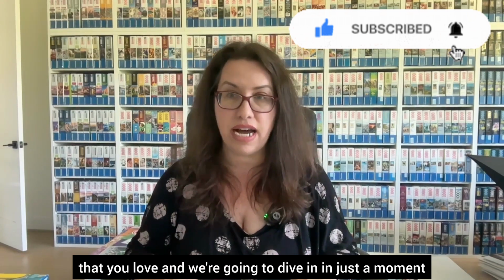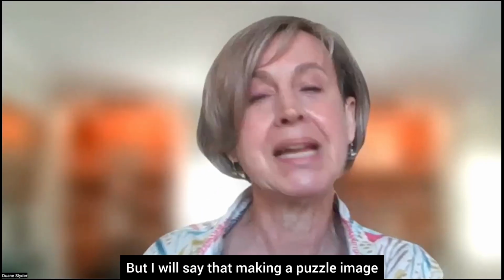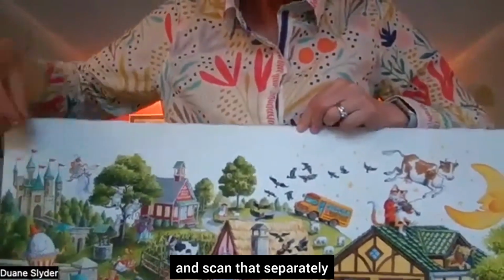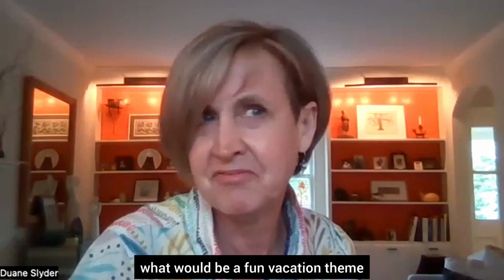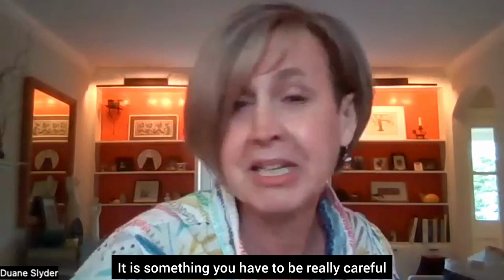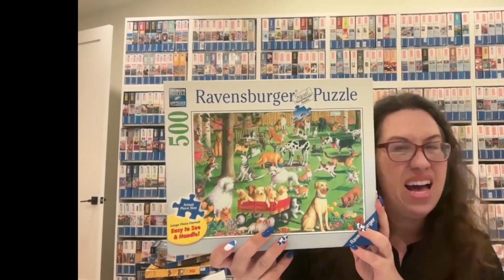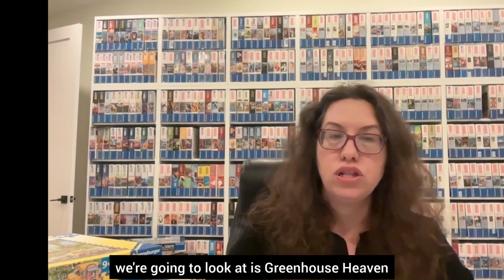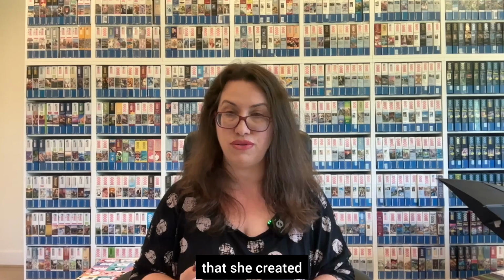Ravensburger Artist Ingrid Slyder - exclusive info from artist and Puzzle Collection puzzlesbyLiza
Featuring the amazing artist Ingrid Slyder Nutshell Designs and her puzzle collection of Ravensburger including the USA Jigsaw Nationals Competition puzzle. Exclusive content from the artist, and puzzle sketches and stories behind the scenes. You really don't want to miss this one. watch until the end!! 💖💖💖

check my website for the puzzles:
Ingrid Slyder puzzles:

You can see all the completed puzzles at the end of the video.

This is another part of my collection of Ravensburger. there are a few videos uploaded already (Christmas, country cottages, Winnie the Pooh and more). check the collection list